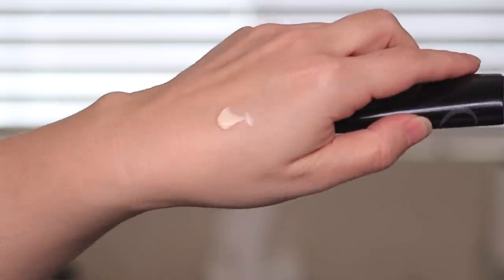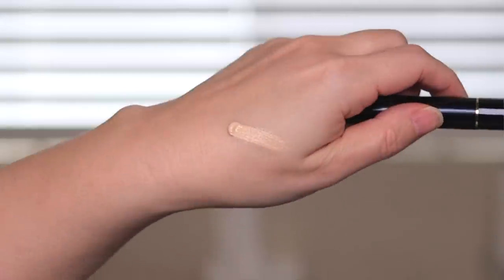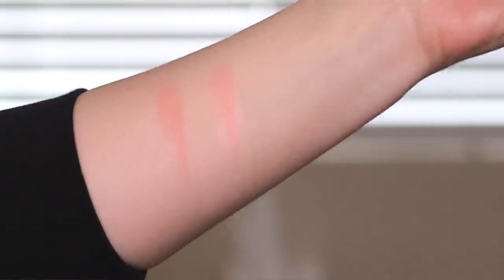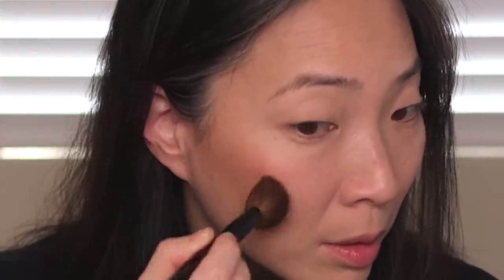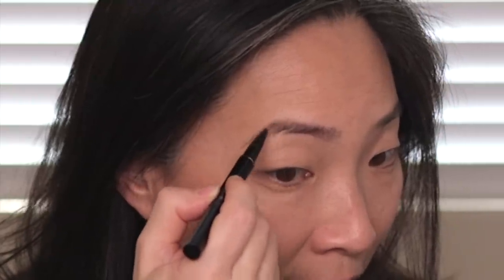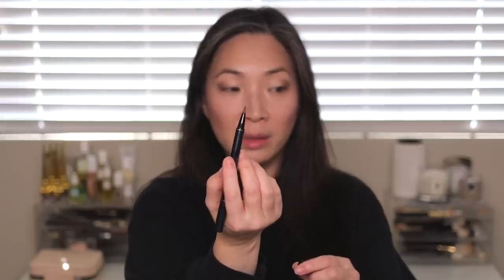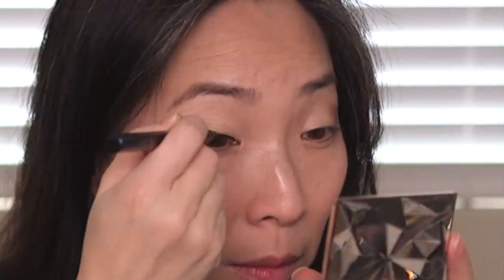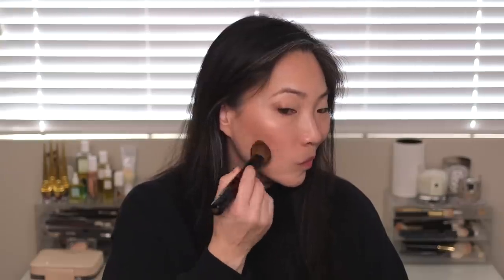New CLE DE PEAU Spring 2019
Thanks so much for tuning into my New CLE DE PEAU Spring 2019 video. Hope you enjoy! xoxo

Clé de Peau Cream Color Eyeshadow in 308 and 309 $45

Mailing address:
Michele Wang
10620 Southern Highlands Pkwy
Suite 110-20

Facts about me, for reference:
Age: 45
Skin Type: Dry/Sensitive - eczema prone, but occasionally combo
Skin Tone: Neutral (warmer in the t-zone; cooler on the cheeks)